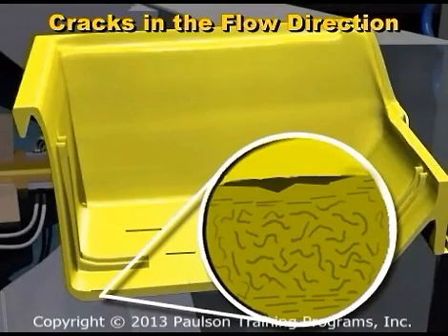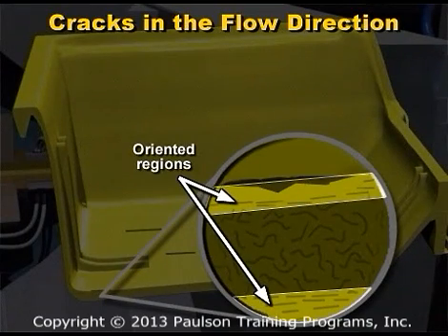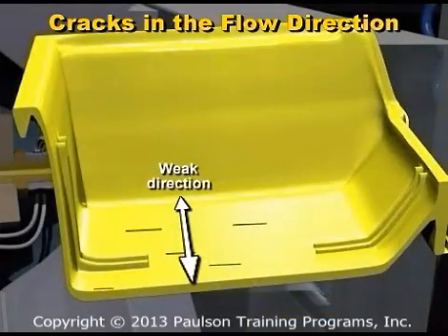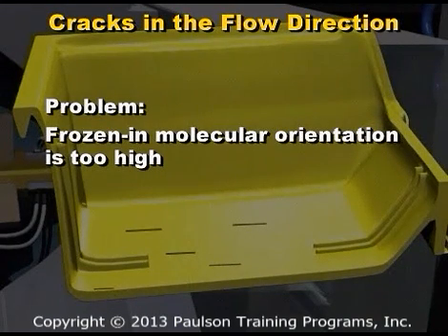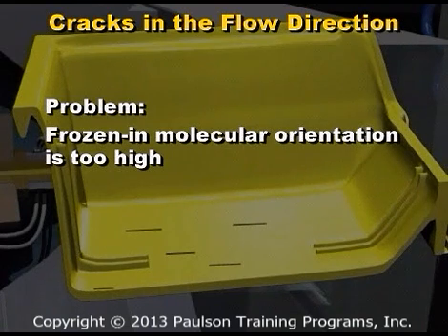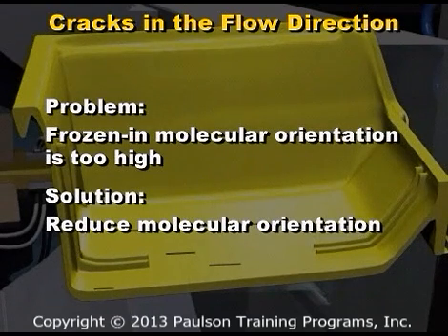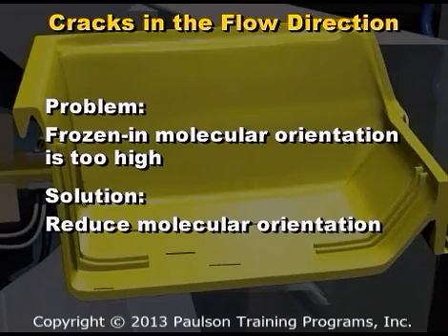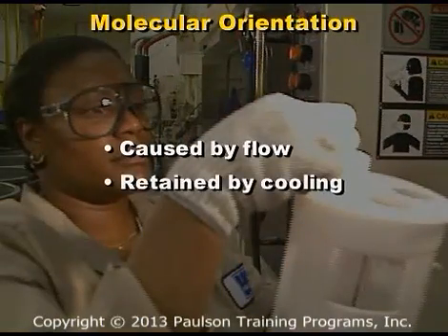Cracks In Injection Molded Parts- How To Correct This Defect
This is a video excerpt from Paulson Training's "Injection Molded Part Problems and Solutions" interactive video series. You can find more information on the complete training course at:

Cracks in Injection Molded parts can appear in the direction of plastic flow into the mold cavities or at corners, or other sharp edges that do not have appropriate radius in the original part design.

This training lesson on cracks in injection molded parts teaches injection molders how to solve cracking problems in all situations. If cracks suddenly appear in injection molded parts, it is likely an injection molding processing problem. If crack have always appeared (i.e. the tool has never made a part without cracks, it is likely a part design problem that will require modification to the mold and part design.